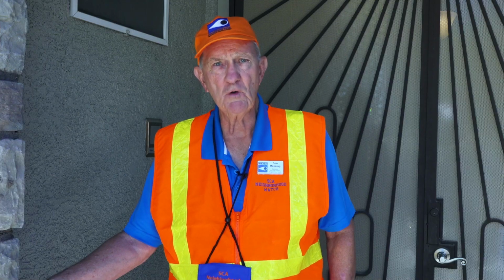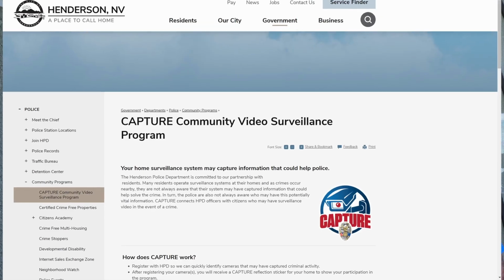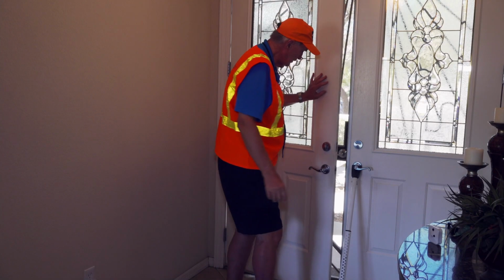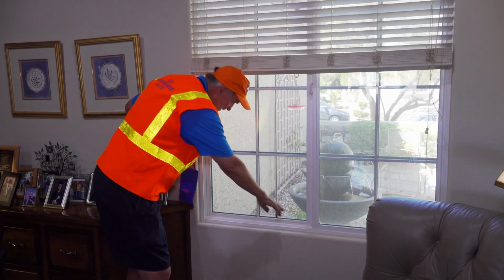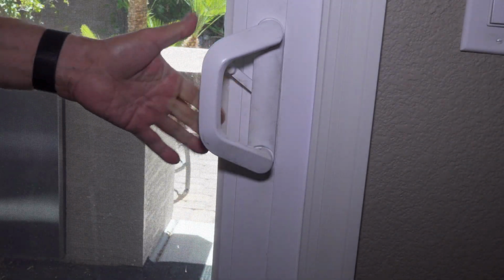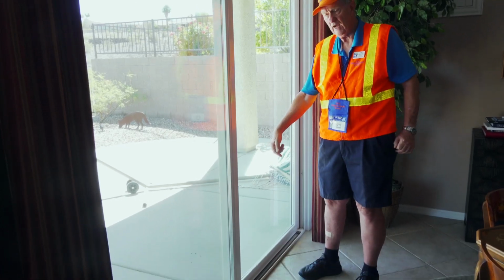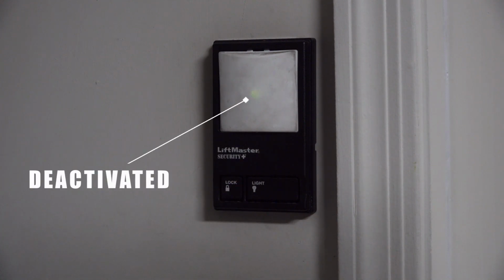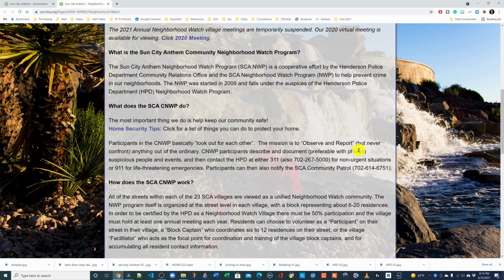Securing Entry Points to Your Home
Filmed for the SCA Neighborhood Watch Program on June 12, 2021
Director - Donna Fouste
Camera Operator/Editor - Ary Mirochnik

00:00 Intro
00:31 Front Door
02:31 Sliding Windows
03:21 Sliding Glass Doors
04:47 Garage
05:44 Summary